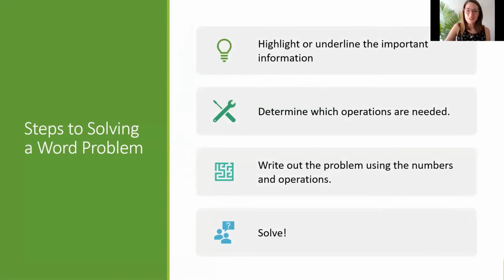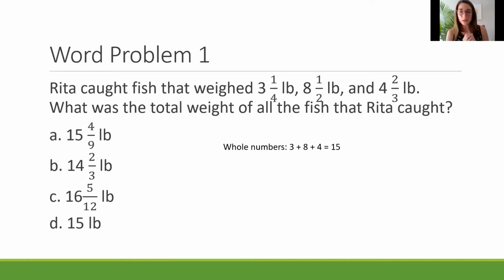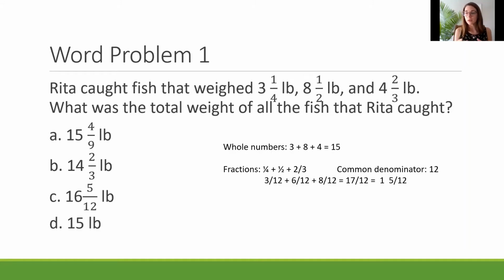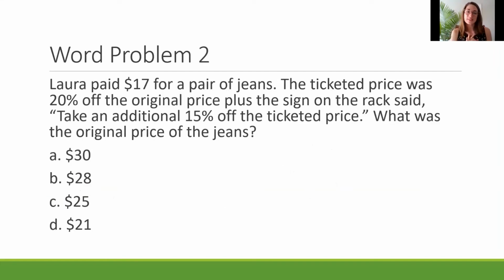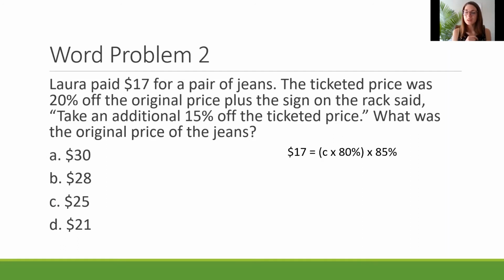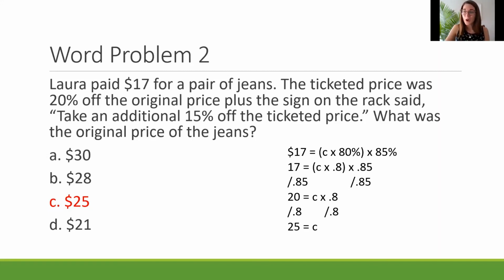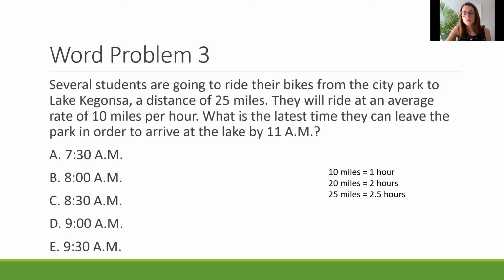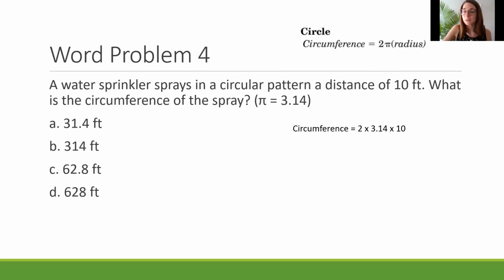Math Roundtable Recap: July 16, 2020 - GED, HiSET, and TASC Math Prep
Review word problems and learn math test taking strategies! Lots of examples.